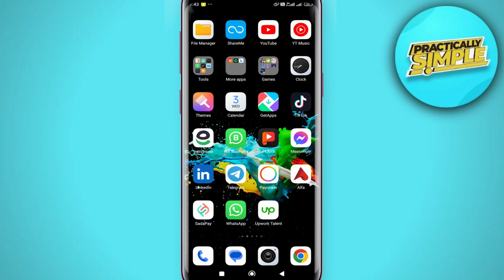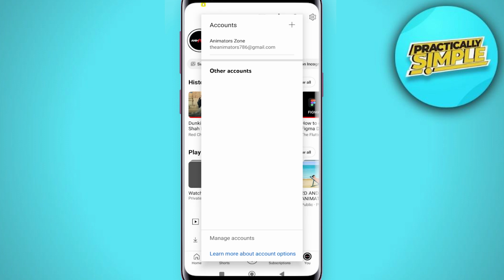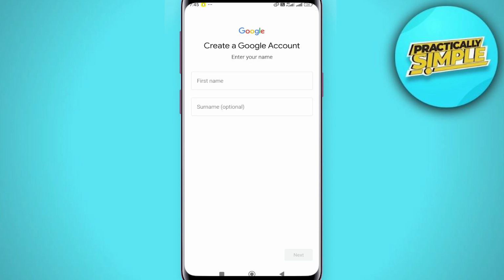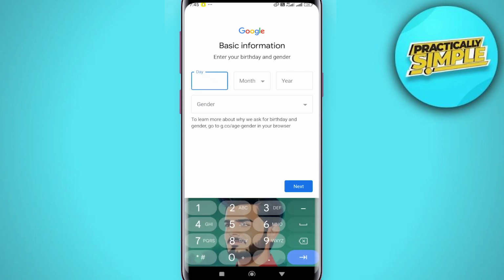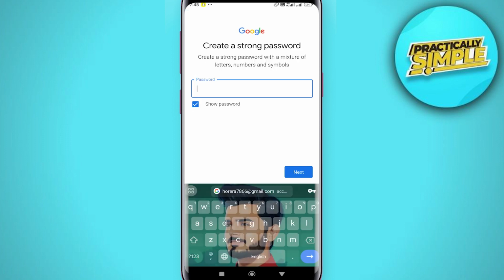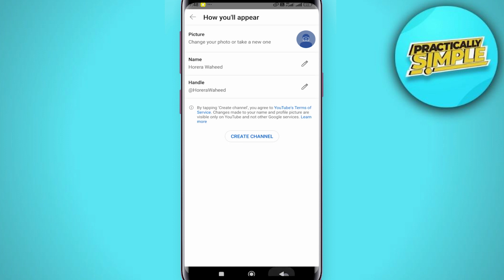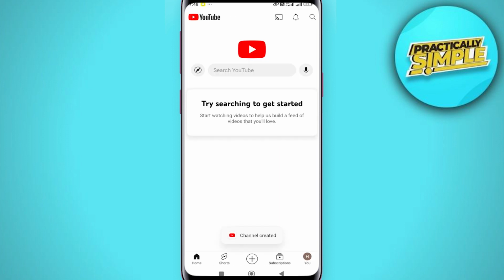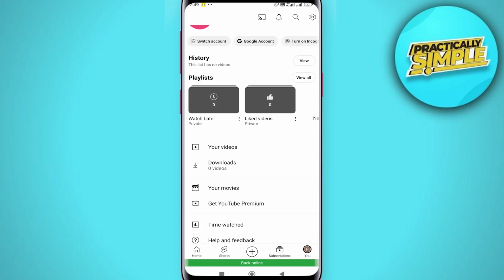How To Create a YouTube Channel On Your Phone - 2024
If you want to Find How To Create a YouTube Channel On Your Phone but don't know how to do it, then this tutorial is for you!

In this tutorial, I'm going to show you How To Create a YouTube Channel On Your Phone.